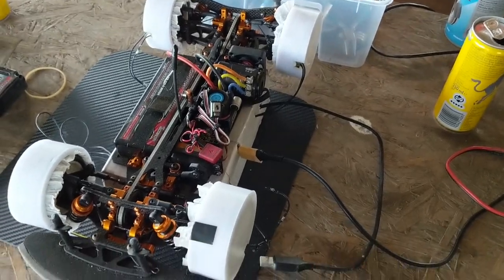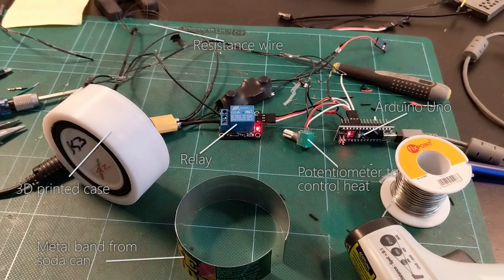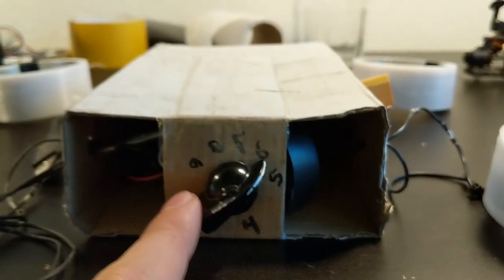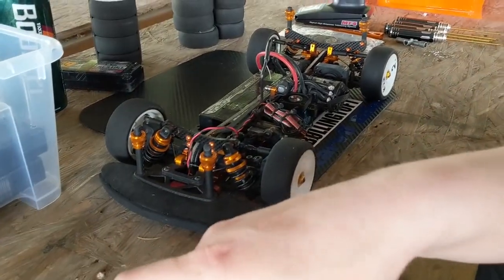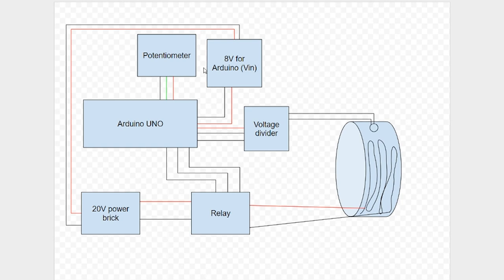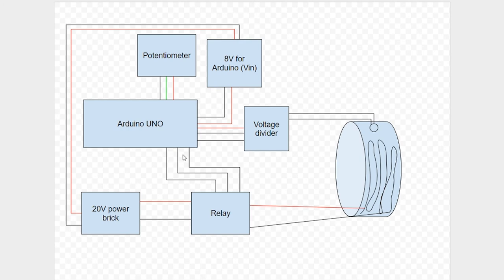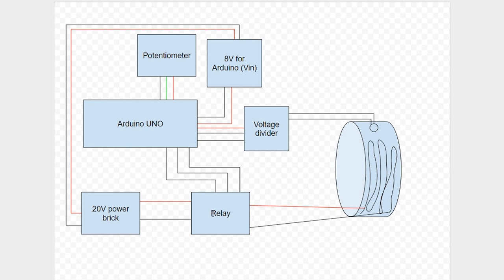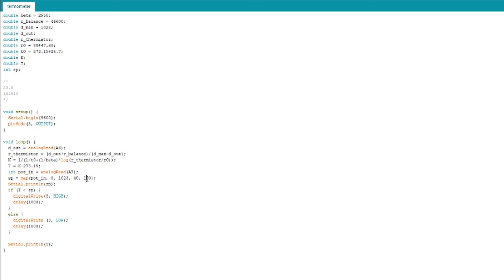3D Printed RC Tire Heaters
**Arduino Nano not Uno**